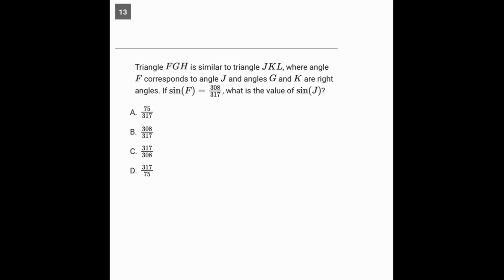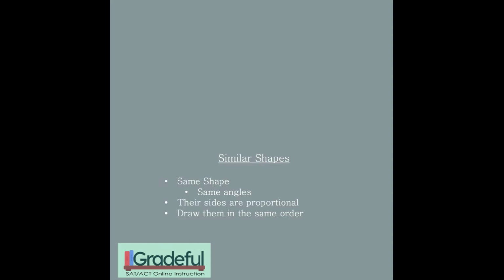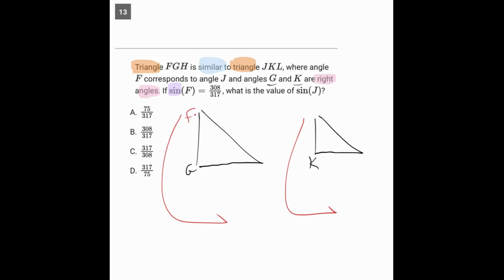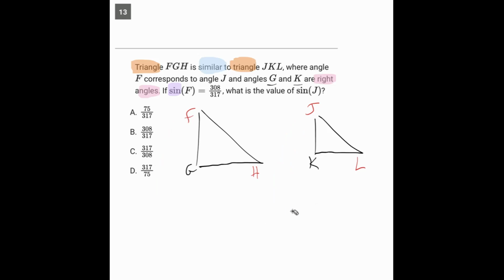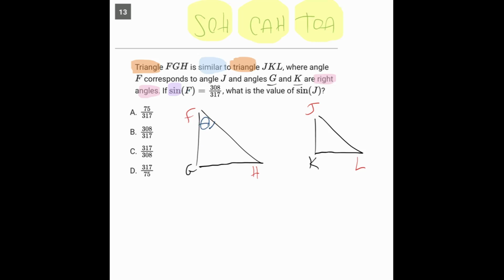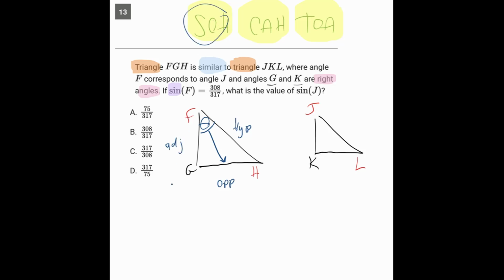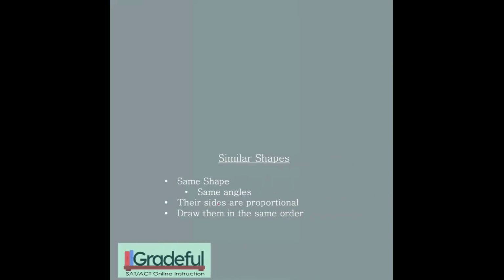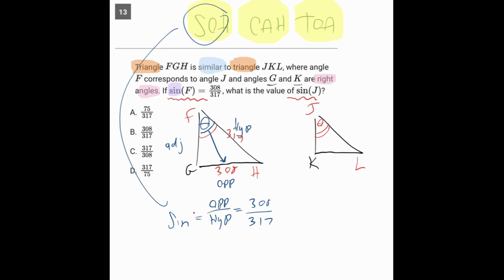Question 13, Math Module 1, SAT Bluebook Test 2 – SAT Prep